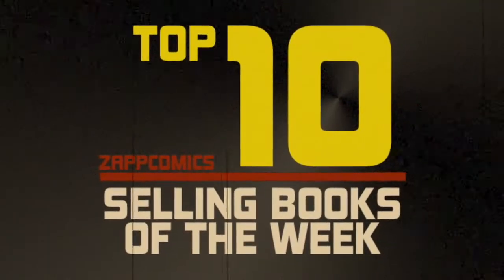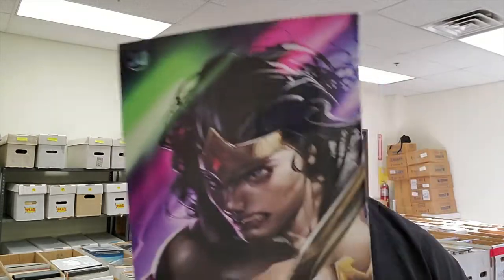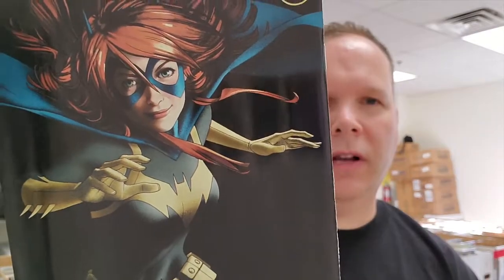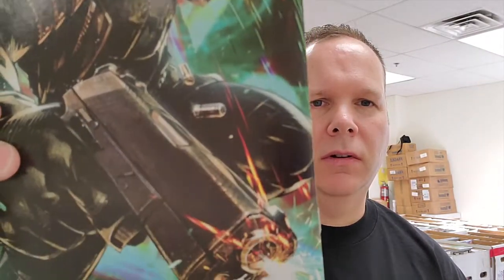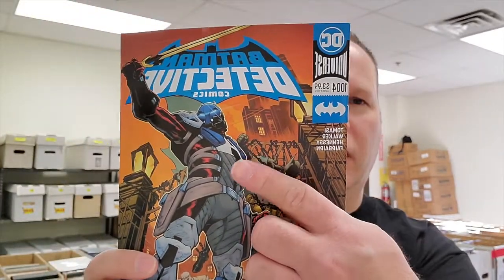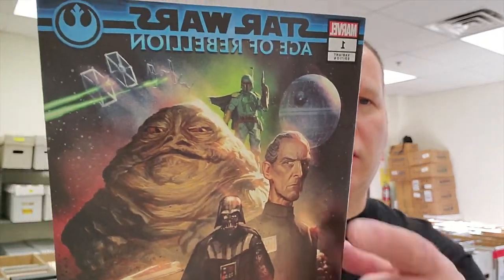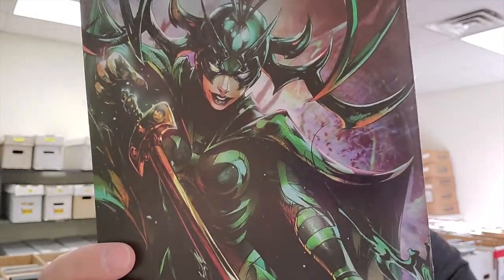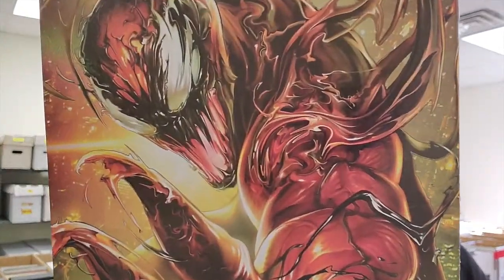Top 10 Selling Books for Week 5/22/19